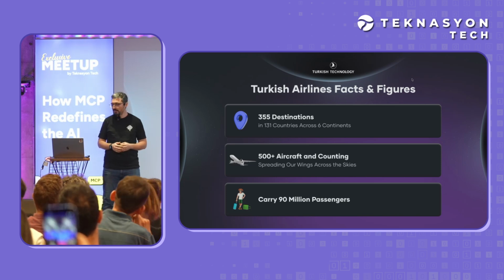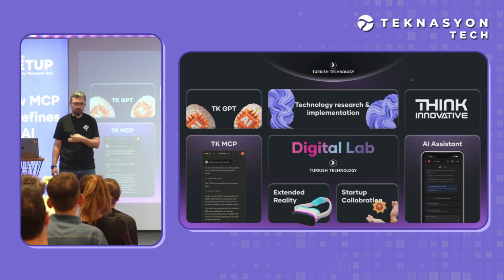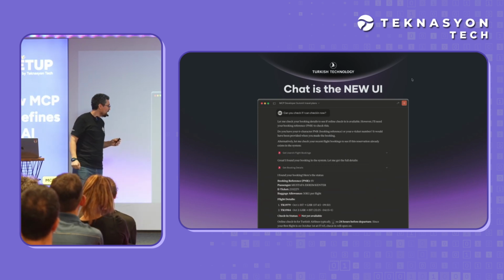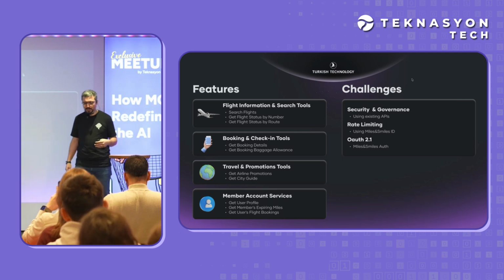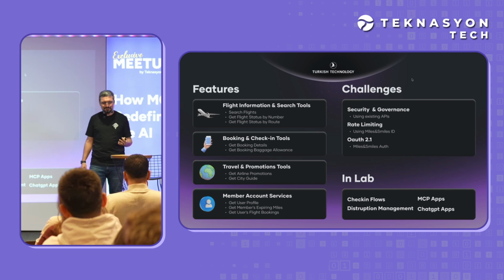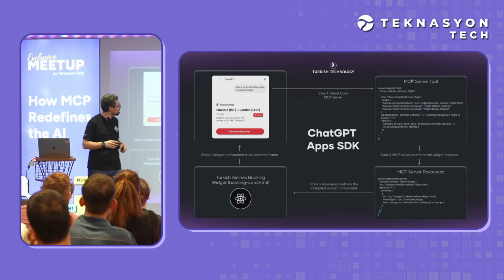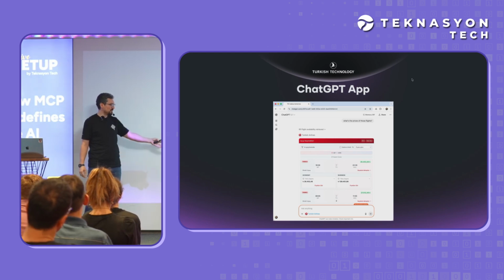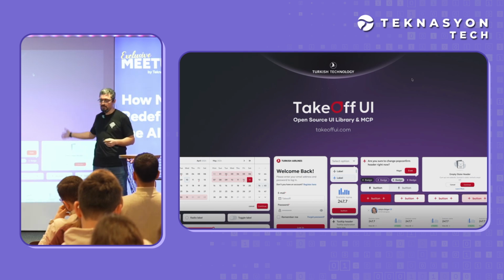Revolutionizing Travel with AI | Mustafa Ekrem Kenter | Meetup Exclusive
Bizi her yerde bulabilirsiniz!
Sosyal medyada, etkinliklerde, makalelerde…

Teknasyon Tech topluluğunun bir parçası olmak için takipte kalın;